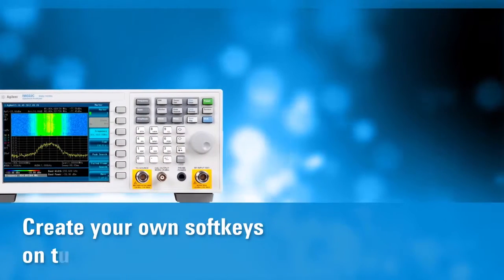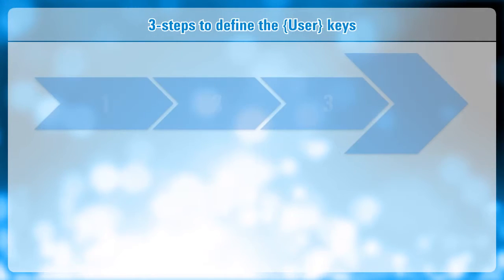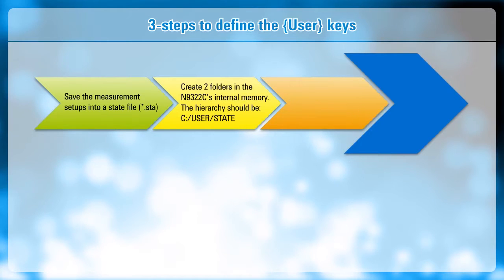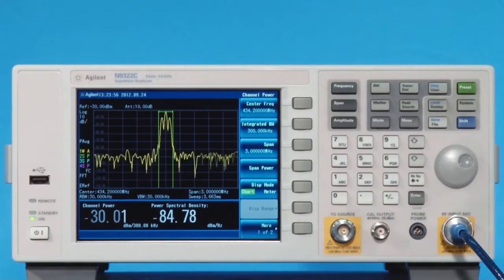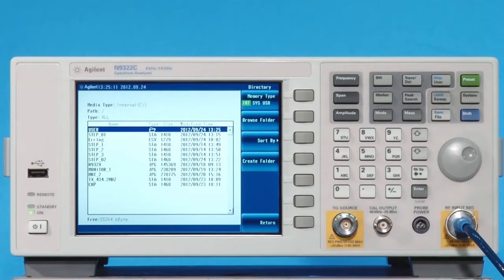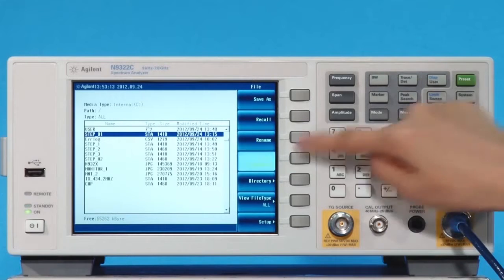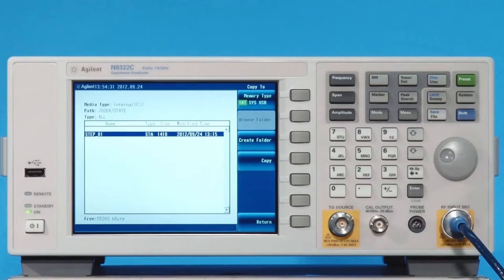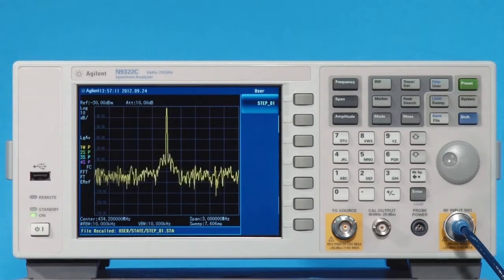Using the User Quick Set-up Softkeys | N9322C BSA Basic Spectrum Analyzer | Keysight Technologies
The User softkeys on the N9322C spectrum analyzer provides quick access to your frequently used measurement setups. They make those repetitive tasks easy. Check out how to set them up now.